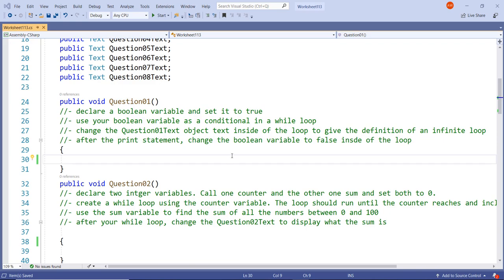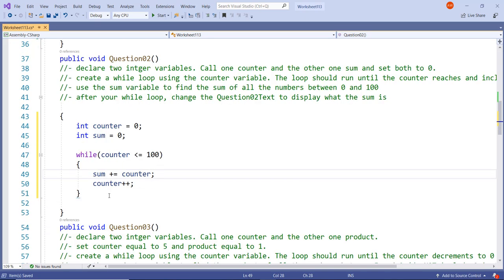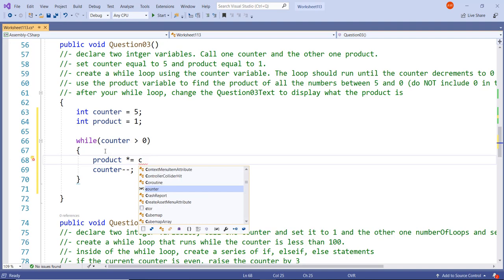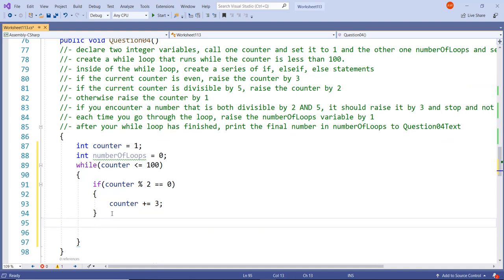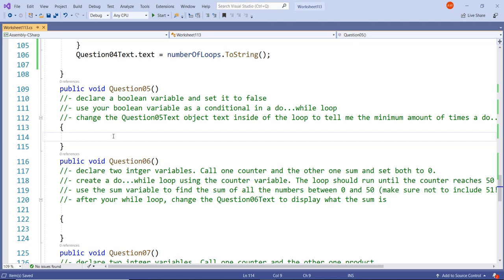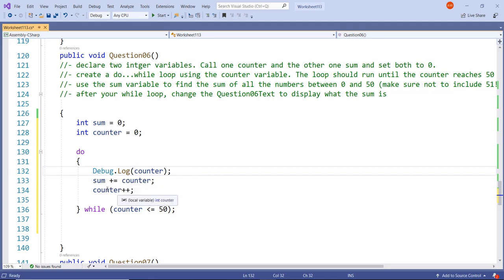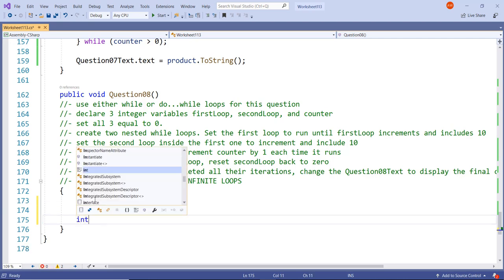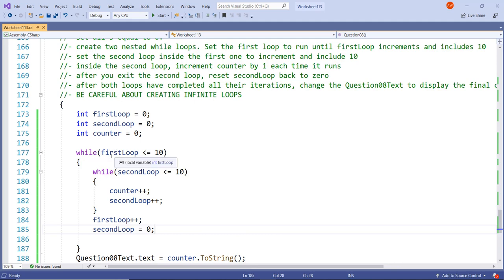Worksheet8SGD113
Walkthrough of worksheet 8 with while loops.